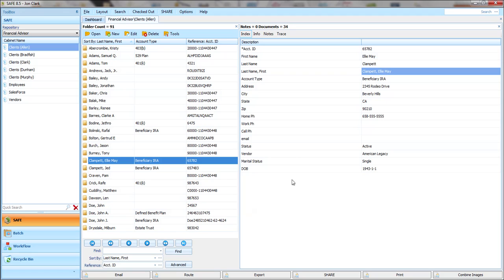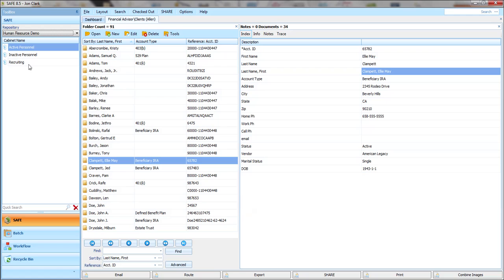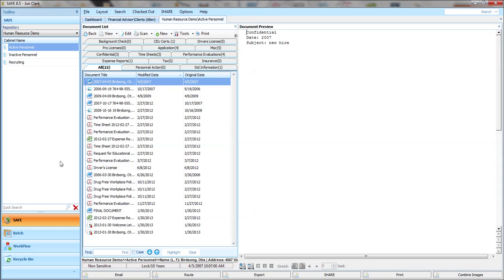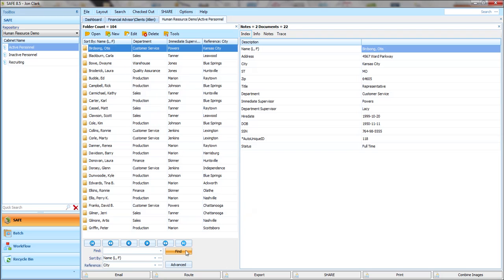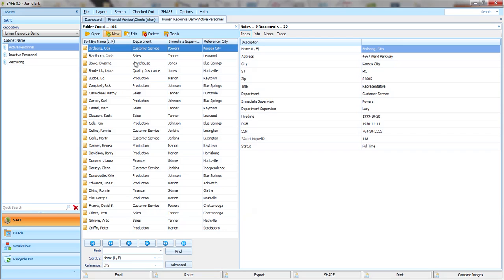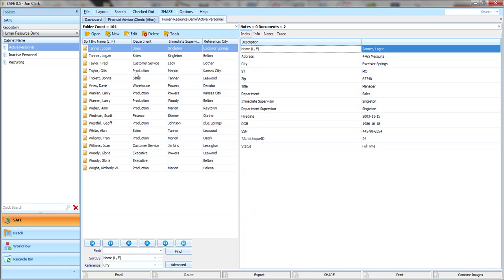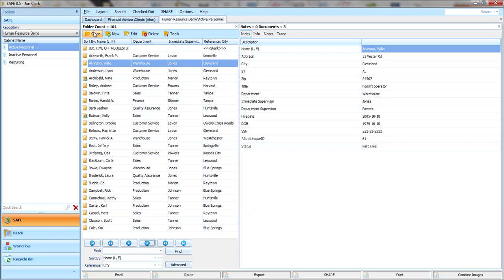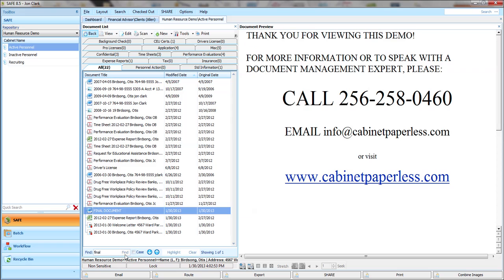Cabinet Demo: Using Structural Search in Cabinet SAFE